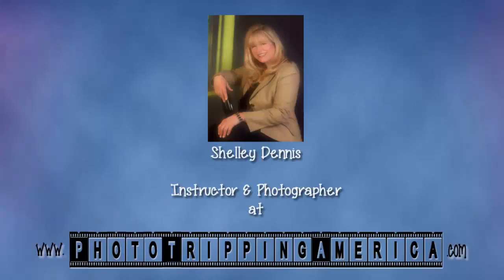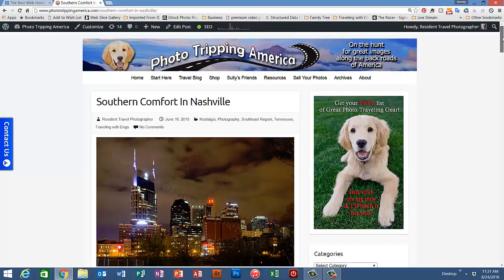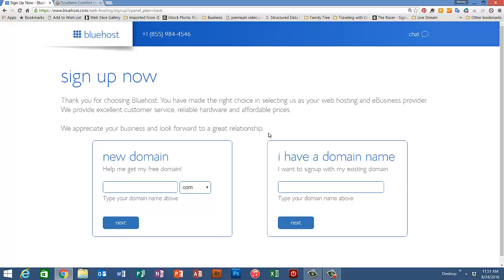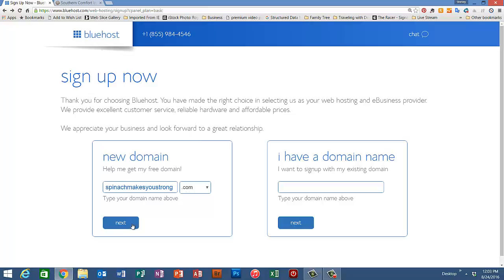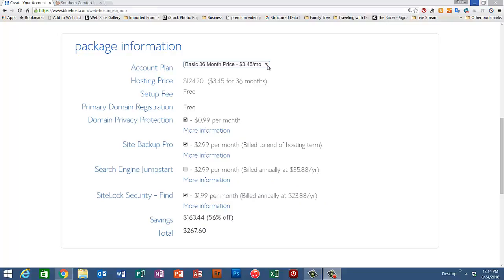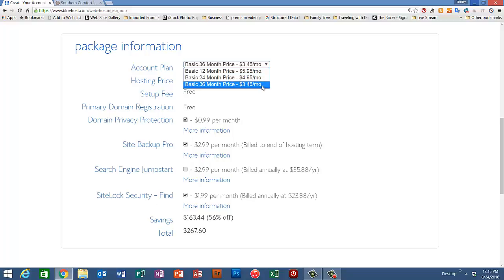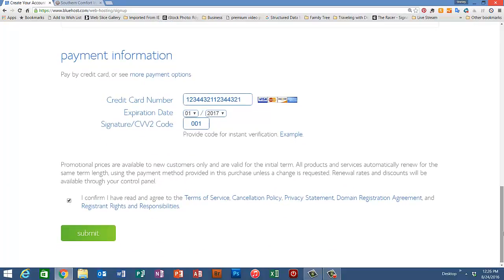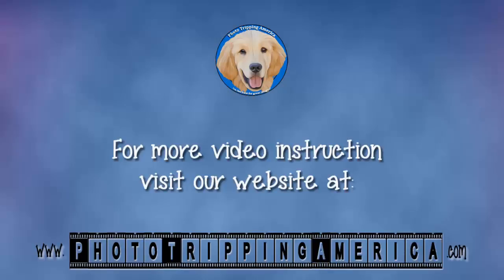How to Get Website Hosting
How to Get Website Hosting - This step-by-step video tutorial will teach you how to easily set up website hosting, so that you can build your own website in minutes.

See more instructional videos on creating a blog

Join other travelers for instruction, resources and encouragement in the full-time travel lifestyle in the Solo Traveler Community